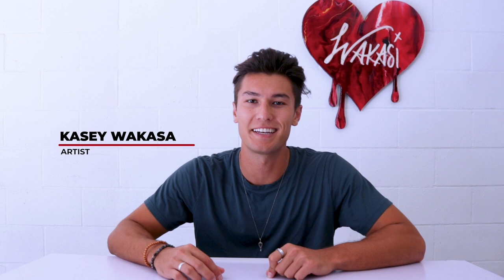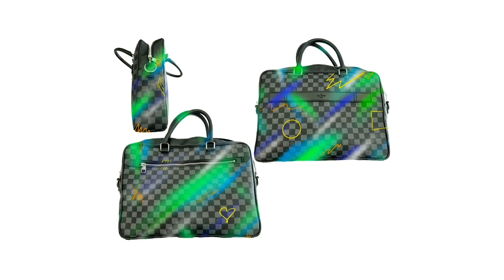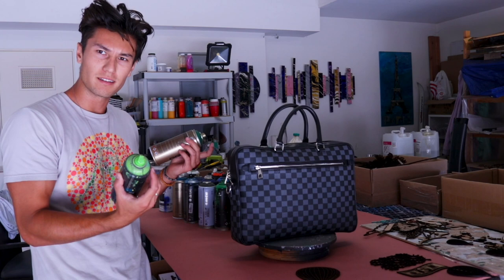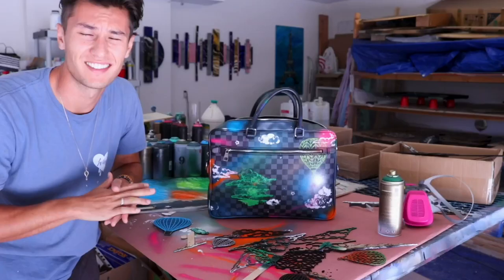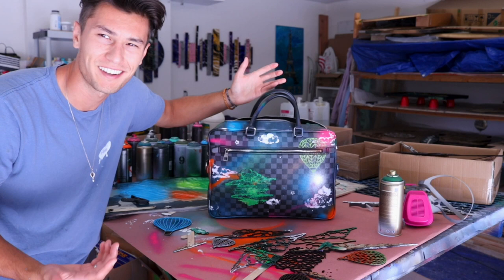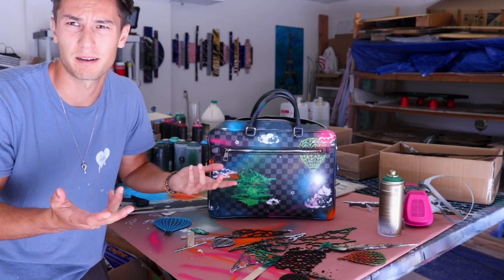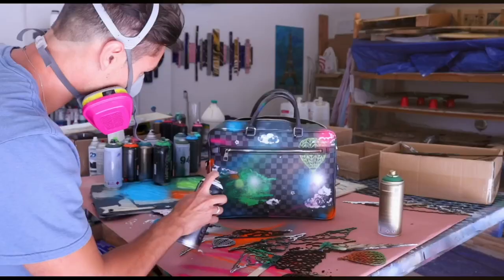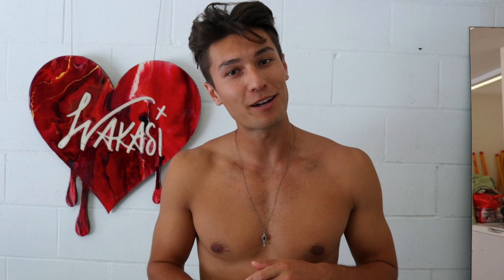I CUSTOMIZED a Louis Vuitton Designer Bag!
I Painted this Custom Louis Vuitton Designer Laptop Bag!

For this project, I was inspired by my travels in Turkey and the monetary status symbol of Louis Vuitton. I used spray paint, acrylic markers, and a finishing varnish spray to revamp this laptop case and stand out from the rest.